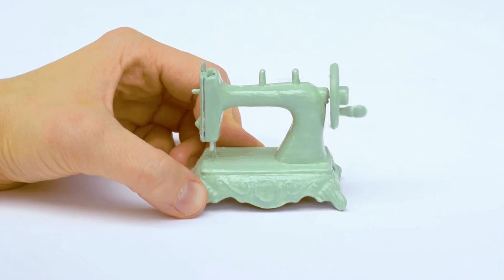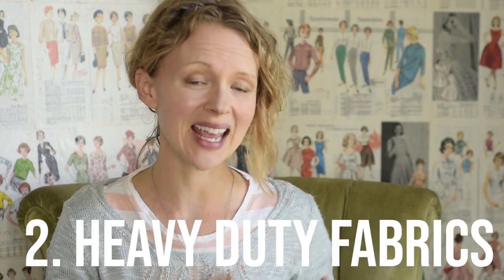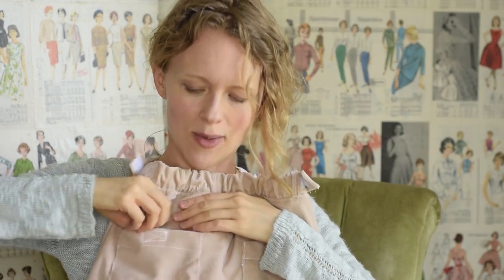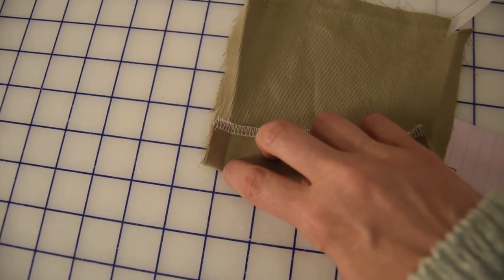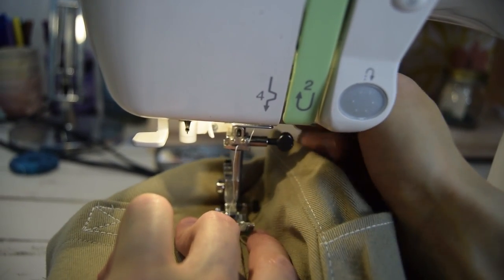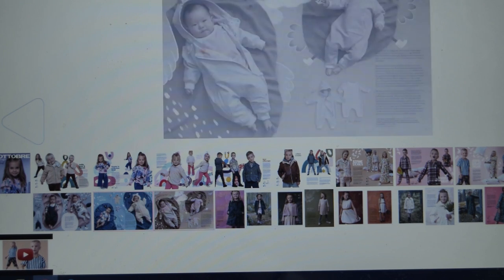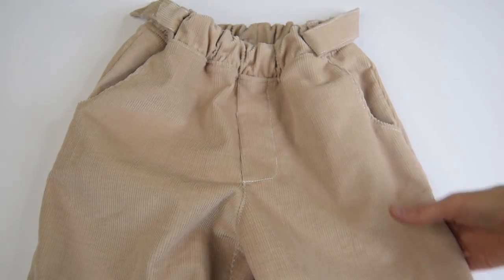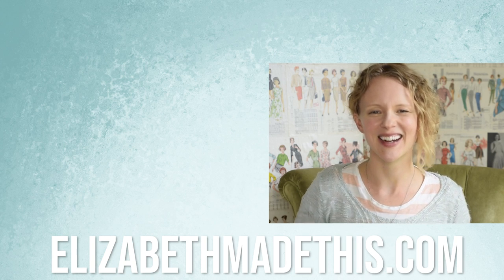Sew awesome boys' pants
Sew awesome boys' pants: boys are rough on clothes, so this is a compilation of some of my best tricks for making boys pants that can stand up to daily life and they actually want to wear.  Plus, I'm showing you how to make a cool dimensional back pocket that's a perfect addition for any boys' pants pattern.

This video is part of sewmanpants which I'm cohosting with @_stitchesandseams_ / @liftingpinsandneedles / @naturaldane / @elizabethmadethis It's a happy little sewing challenge where you sew up anything (not undergarments!!!) for the men of any age in your life.

This challenge is in no way sponsored, endorsed or administered by, or associated with, Instagram, Facebook YouTube or Twitter
~~~RULES~~~
1) Garment must be for a male, no undergarments
2) Garment must be started and finished in October 2018
3) Must share photo of completed garment on instagram and must tag all 4 of us: @_stitchesandseams_ / @liftingpinsandneedles / @naturaldane / @elizabethmadethis

Ambassadors:
Amanda - @amanda_isewalot / I Sew A Lot
Hila - @saturdaynightstitch / Saturday Night Stitch
Rachel - @rach_stitched_up / Stitched Up
Fany - @sewmanyfabrics / Sew Many Fabrics
Myra - @onesewsweet / Myra Lorraine

PRIZES (add to list once prizes are confirmed)

*GRAND PRIZE $50 gift certificate to Fabric Mart & $20 store credit from Wardrobe by Me
*Jedediah pants pattern (tissue or PDF) from Thread Theory
*One men’s pattern (PDF) from Twig and Tale
*Fabric Magpie 2m of fabric to the winner.
*Love Notions is offering  1 boys pattern(PDF)
*$30 gift certificate to Mayfield Fabrics